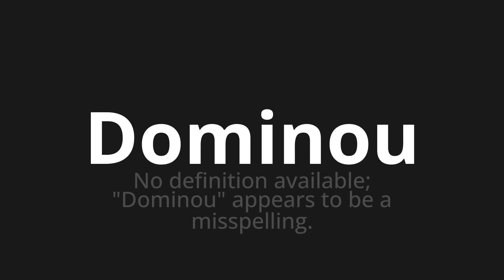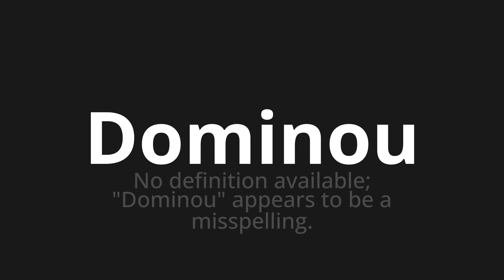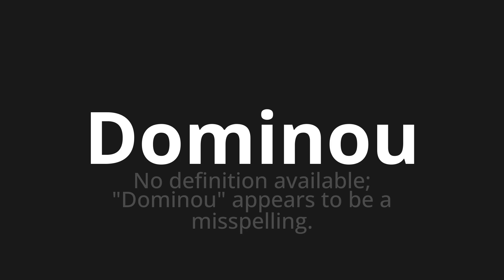How to pronounce Dominou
Master the Pronunciation of 'Dominou Which Means dominated' - which means : In the Available definition;"Dominated" appears to be a mission. 📝 with @PortuguesePronunciation 🎓🗣️ - [Your Guide to Portuguese]

Learn to pronounce 'Dominou' perfectly in Portuguese with our easy and engaging tutorial by @PortuguesePronunciation! 📖📽️ In this comprehensive video, we provide you with native speaker examples 🗣️👂 and phonetic breakdowns 🎵 to ensure you get the pronunciation just right.

How to say Dominated in Portuguese